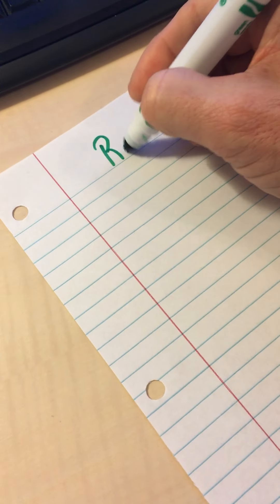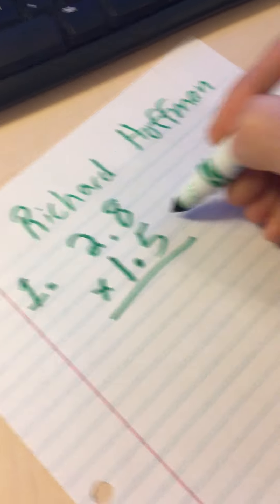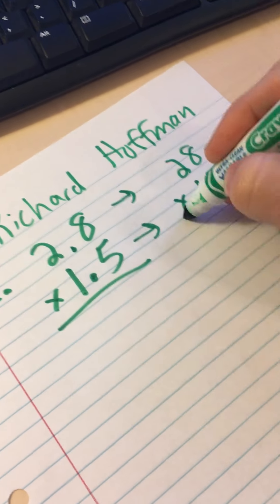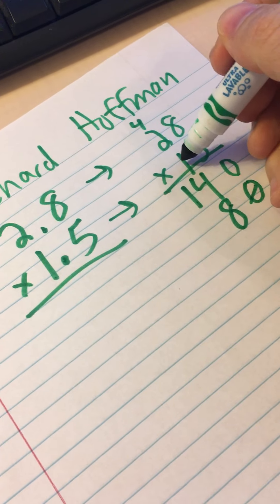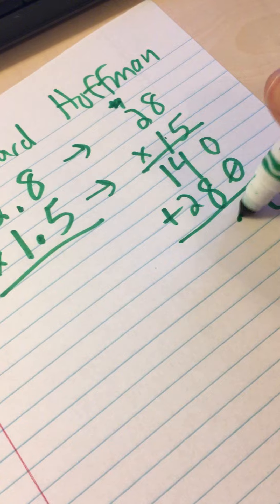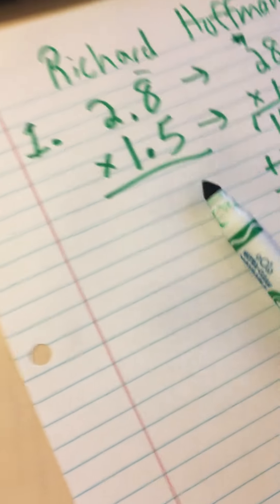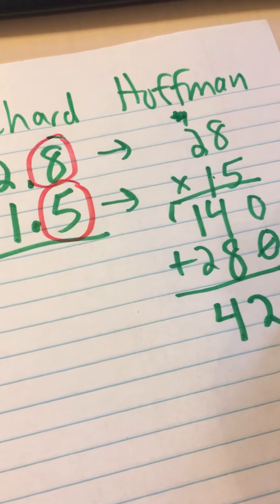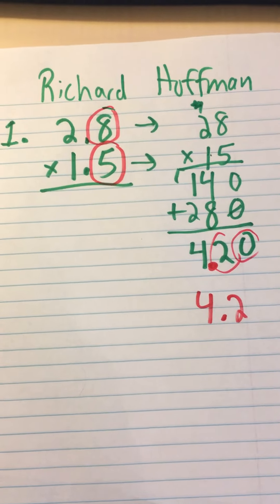Math Paper Demonstration Video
Demonstration for how students can make a Math Demonstration video for a Bonus Assignment.